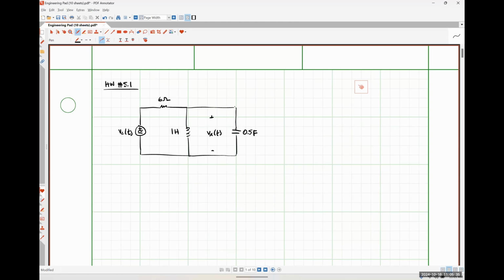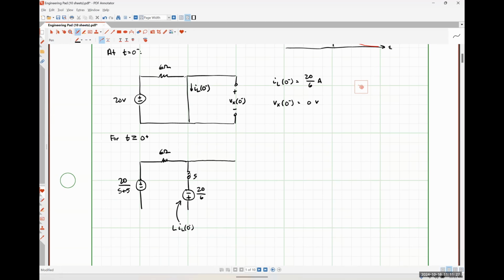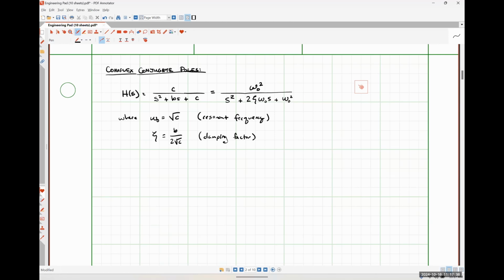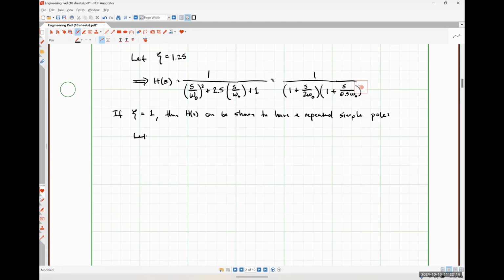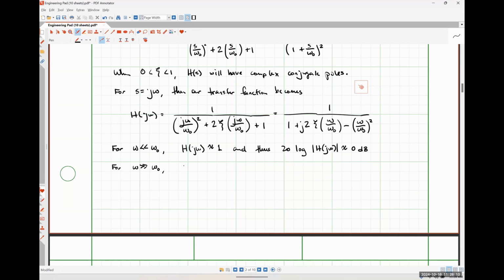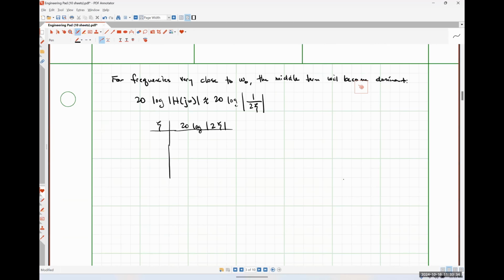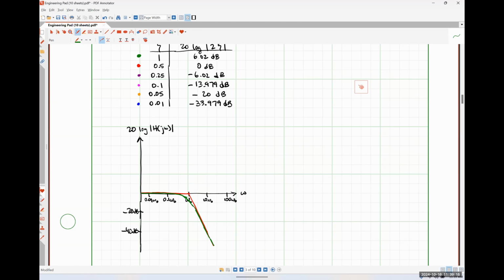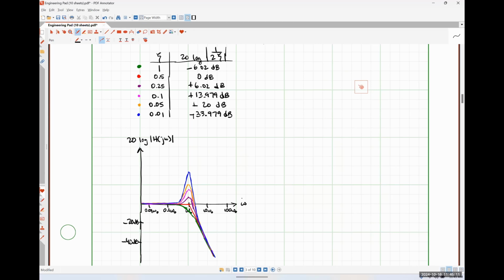ELEN 224 (Fall 2024) - Class Meeting #18 - 10/16/2024